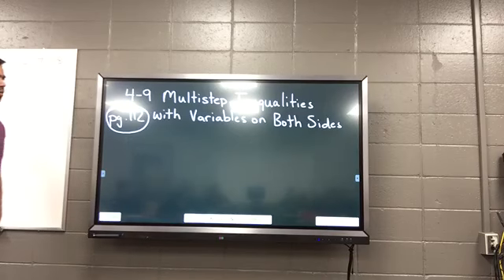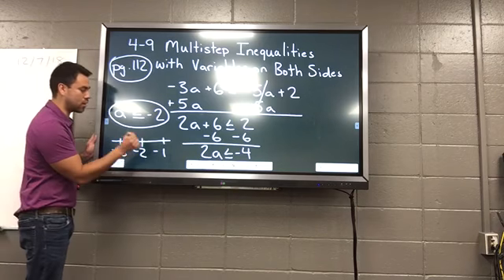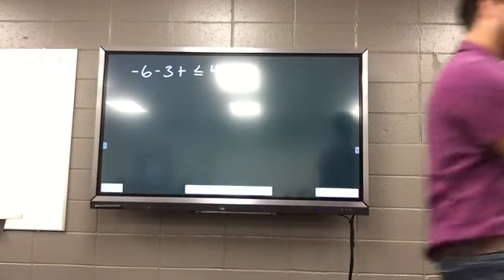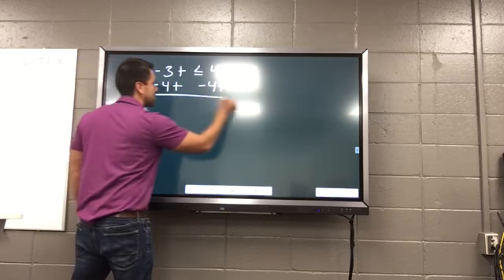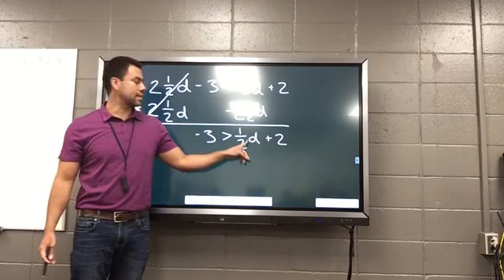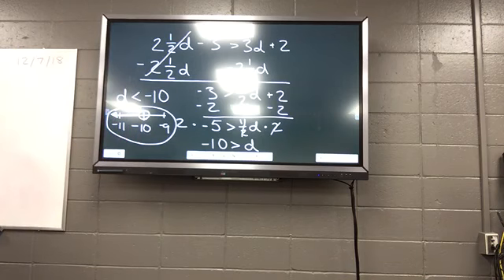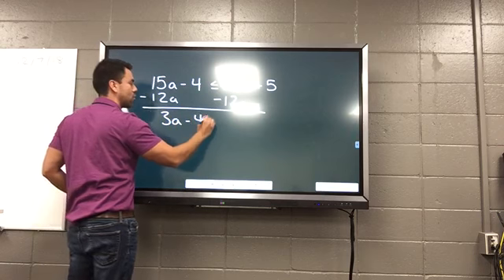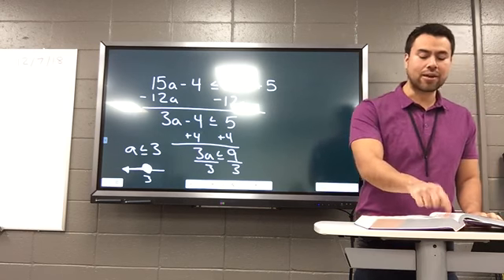Pre-Algebra (Lesson 4-9)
Multi-Step Inequalities with Variables on Both Sides